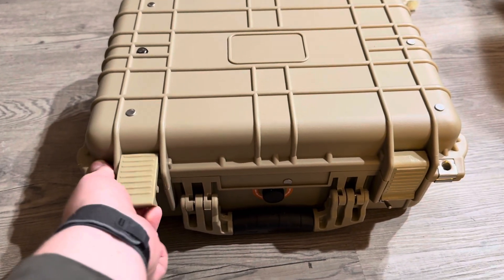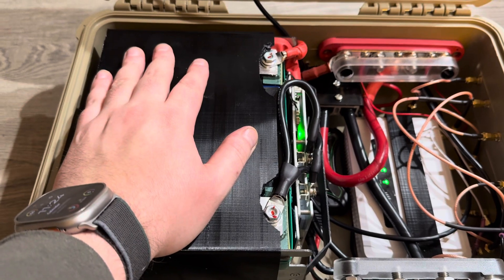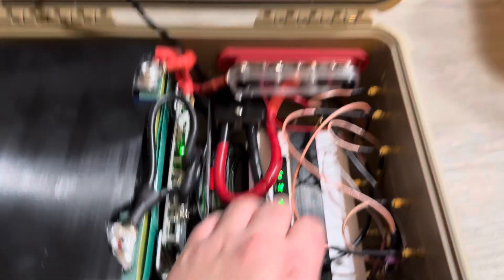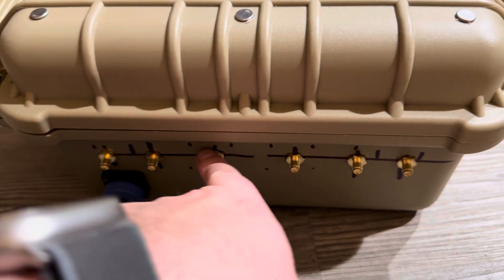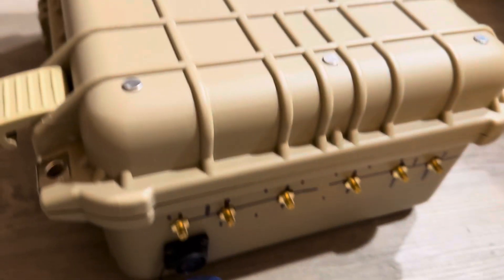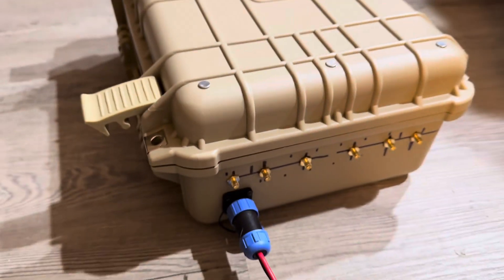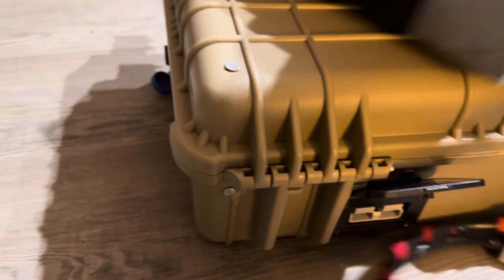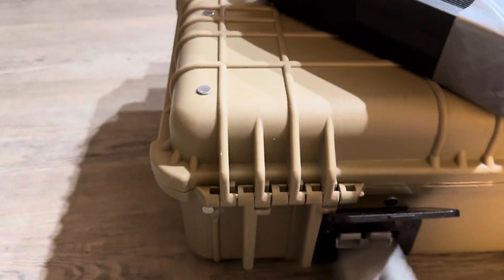Starlink Mini + 5G Tactical Box 100% off-grid internet forever with 1,200Wh battery and solar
12v 100Ah 1,200Wh wattcycle mini Bluetooth battery
10A MPPT charge controller
GL.iNet X3000 5G cellular modem
60A charger
100amp input and output port

This should run either the 5G modem or Starlink mini for two or three days without solar at 24/7 use, or both for about two days. Running wattage with both is 20 W idle and around 40 W both full blast.

I can configure the box to do WAN balancing or failover.

I basically wanted to DIY an Ecoflow but figured I’d chuck in 5G and Starlink.

Yes everything works with the lid closed. Still need to test thermals.